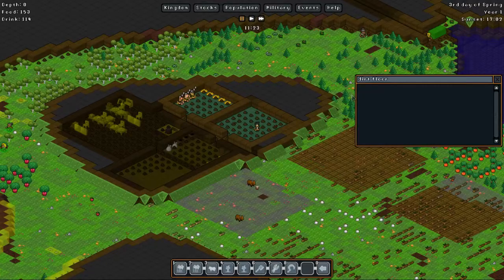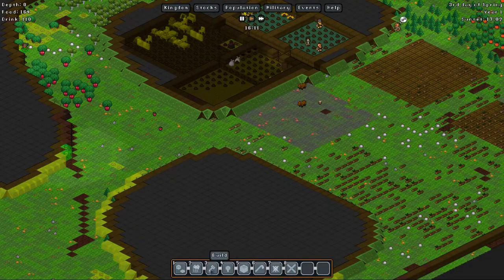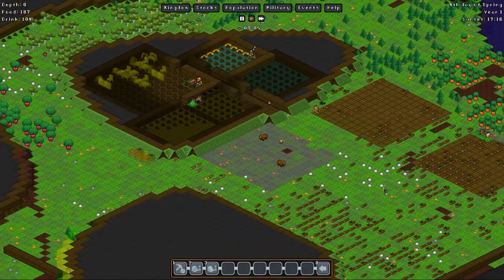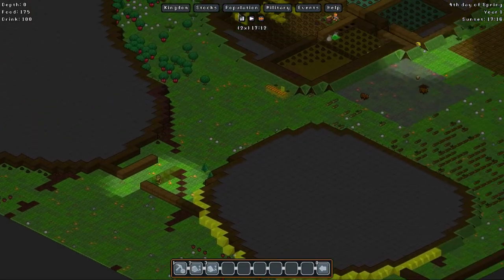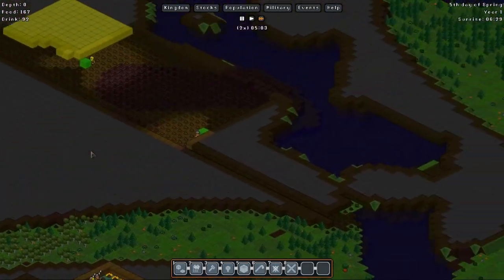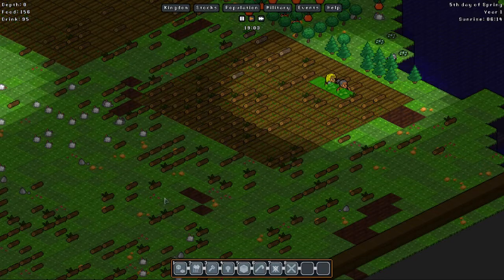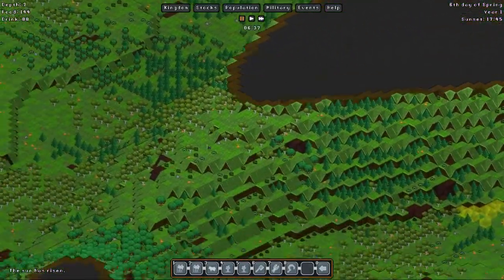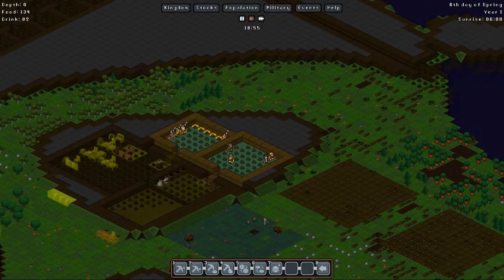Gnomoria - Gravemuffin - Episode 2